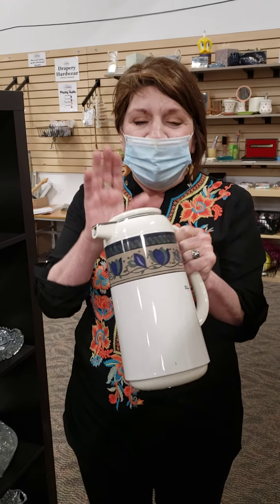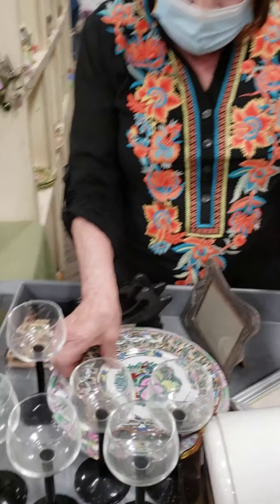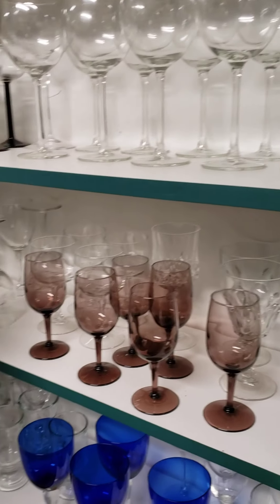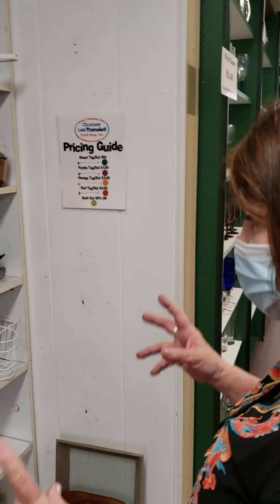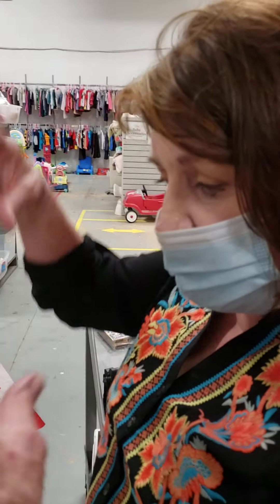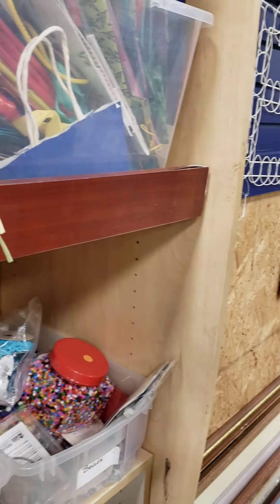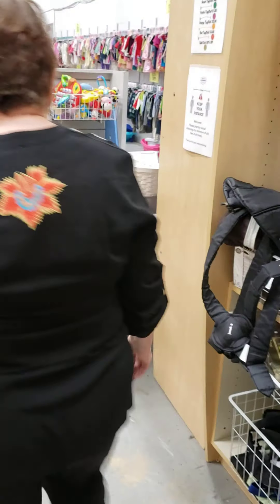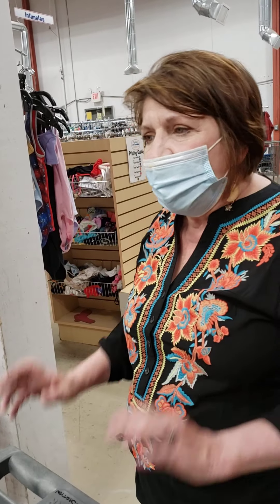Volunteer Training Series - How To...Set-up Merchandise Displays